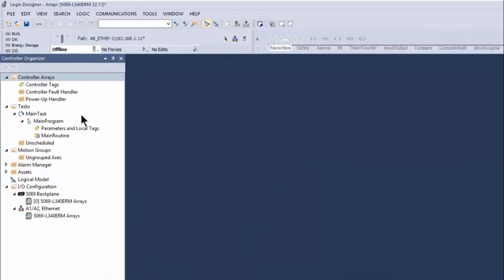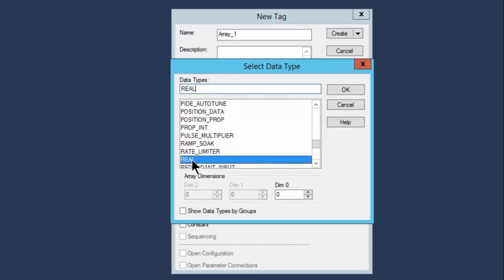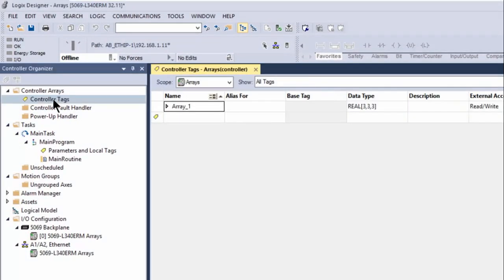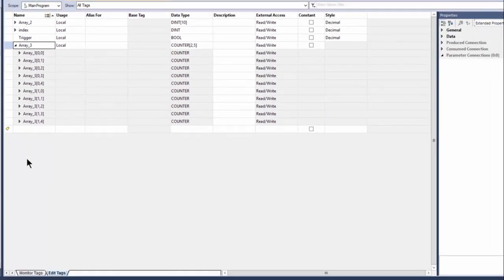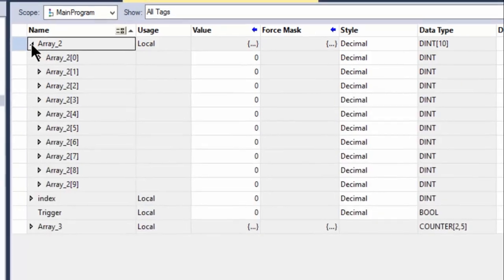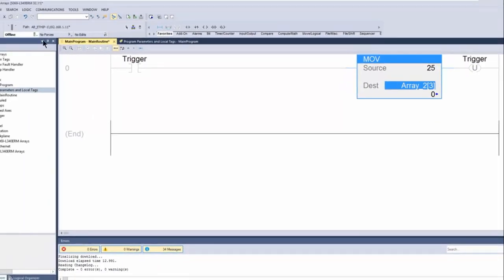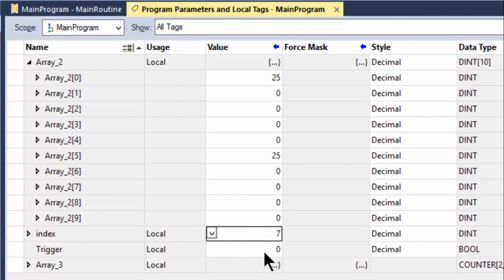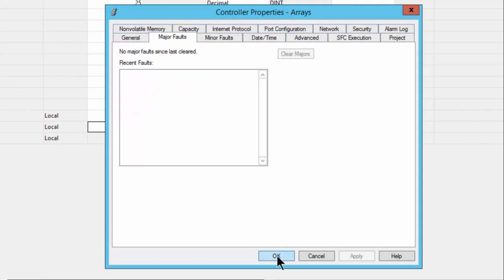#2 Using Arrays in a Studio 5000 Logix Designer Project || PLC TRAINING || RA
Using Arrays in a Studio 5000 Logix Designer Project.